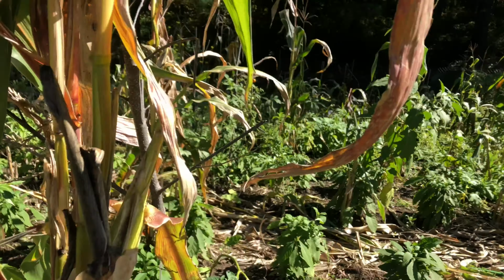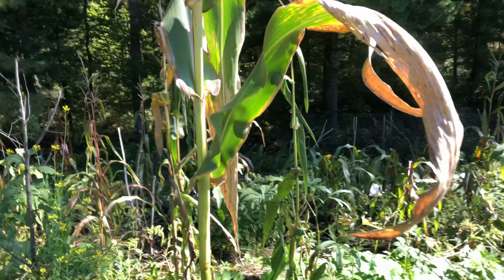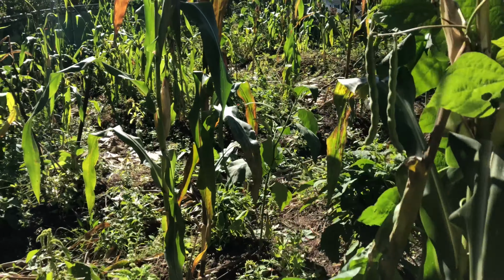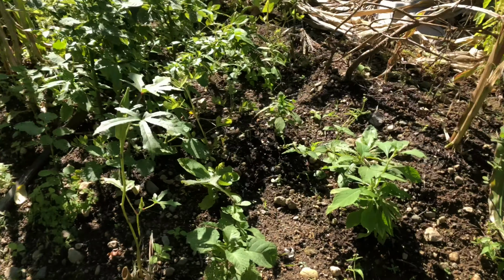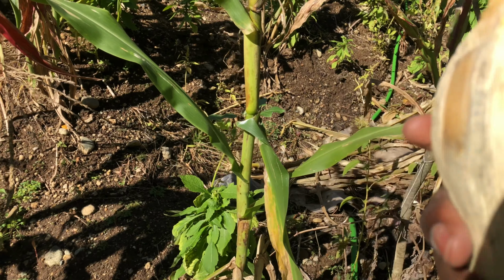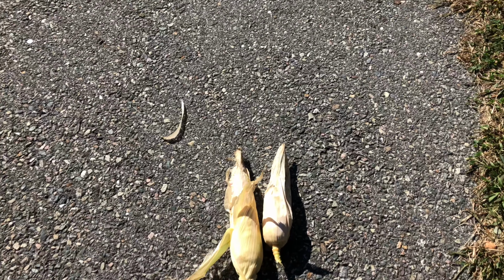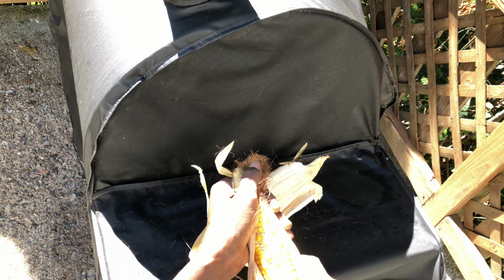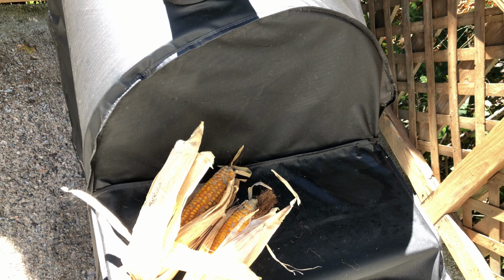How to get free corn seeds for next year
How to get free corn seeds